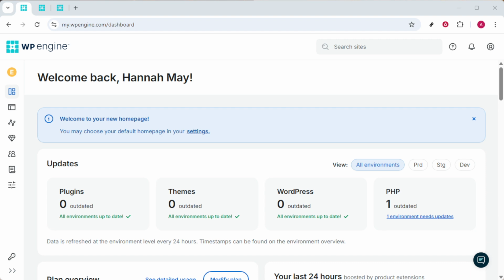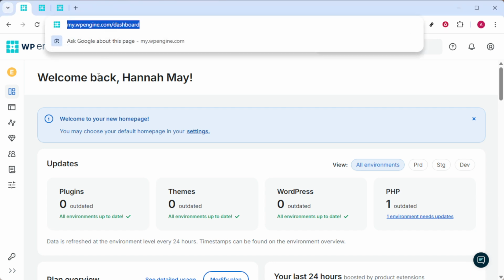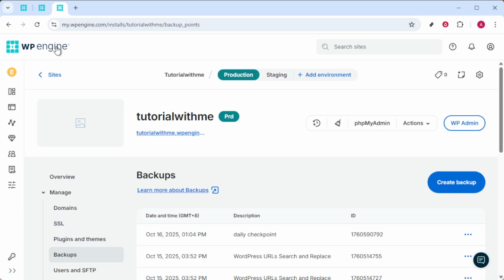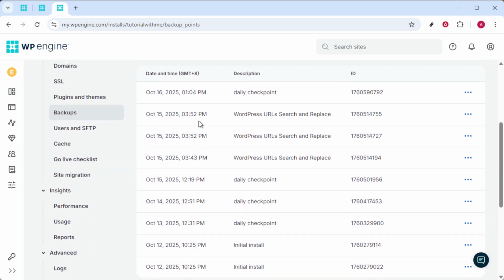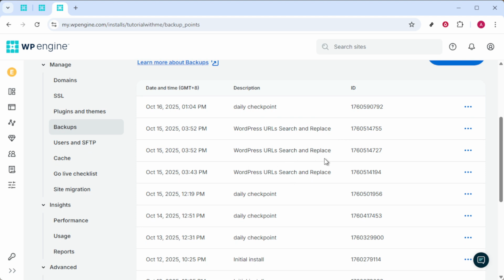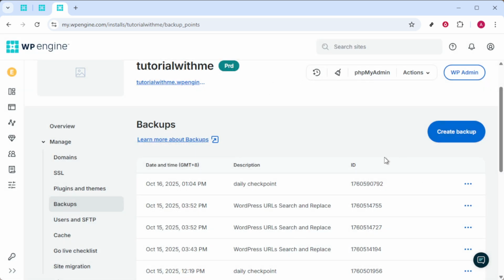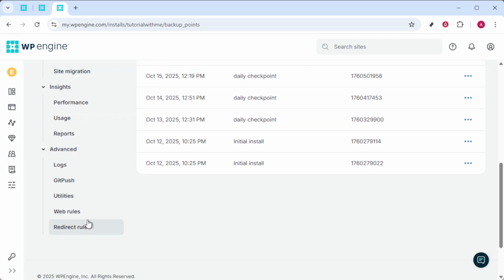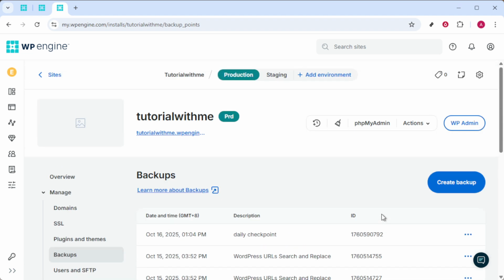How To Check Backup History In Wp Engine | 2025 | Step-by-Step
Learn how to check your backup history in WP Engine (2025) step-by-step! This quick tutorial will show you how to view, manage, and restore backups from your WP Engine dashboard — perfect for WordPress users who want to keep their website safe and secure with just a few clicks.